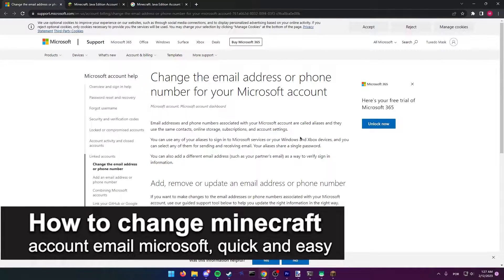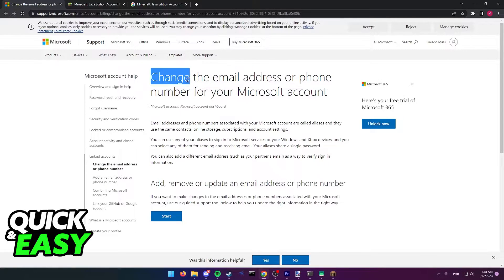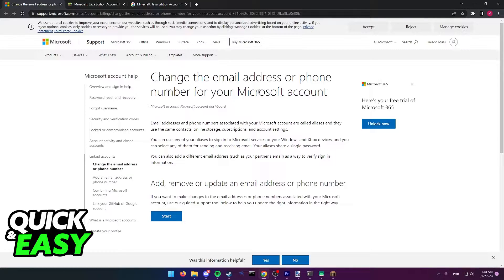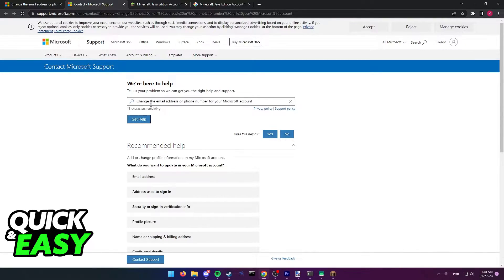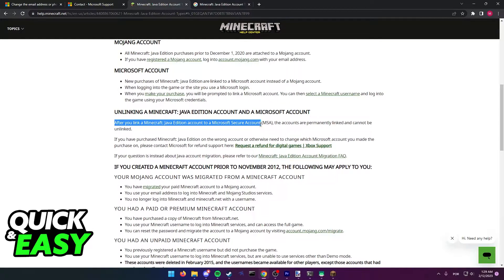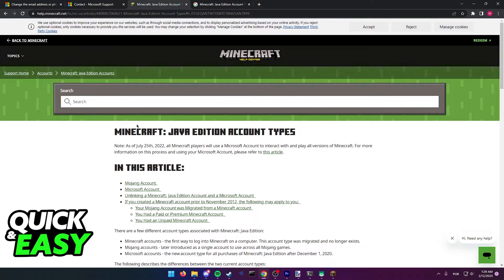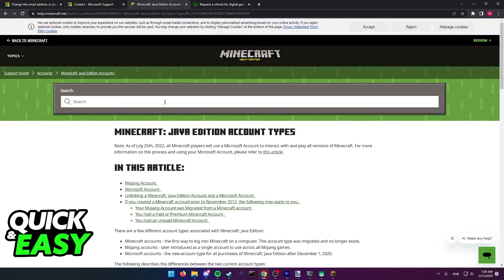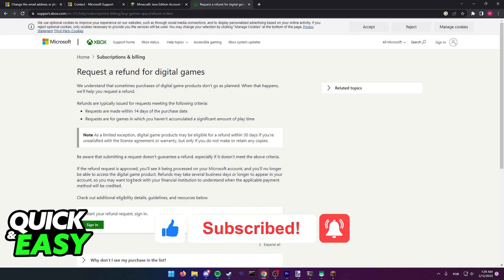How To Change Minecraft Account Email Microsoft [Very EASY!]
In this video I will show you how to change minecraft account email microsoft.

I hope I have helped you with the video!